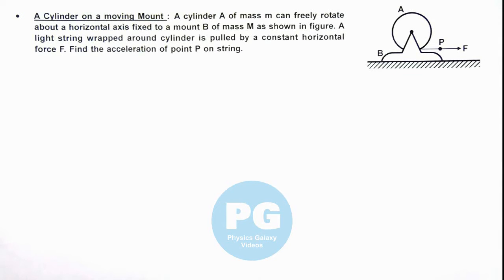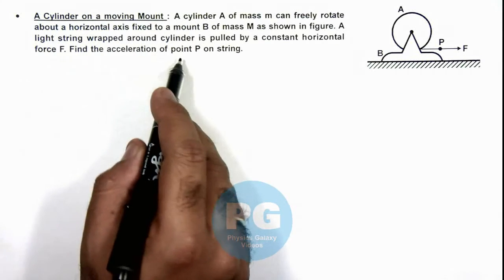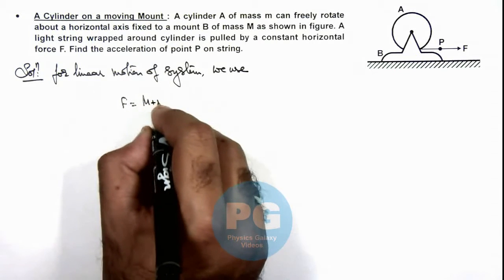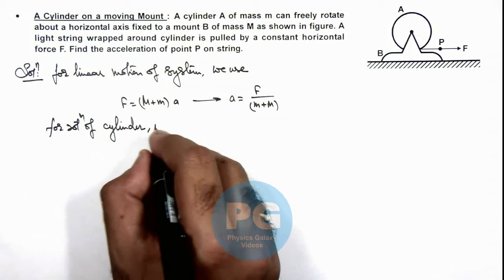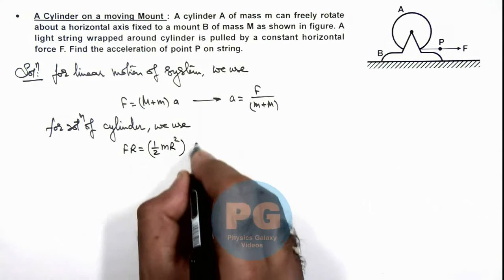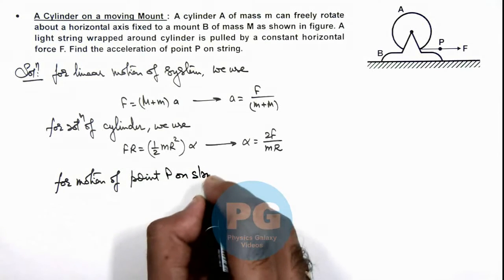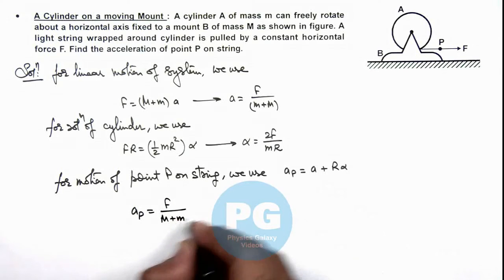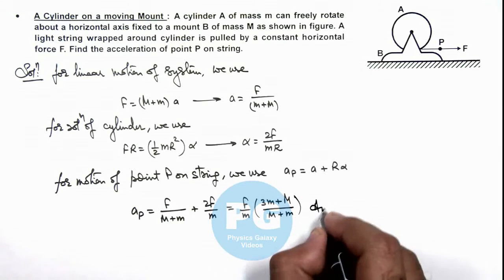43. Advance Illustration | Rigid Body Dynamics | A Cylinder on a moving Mount | by Ashish Arora